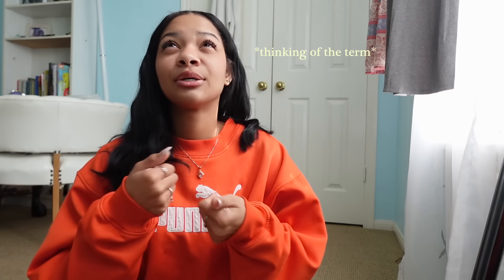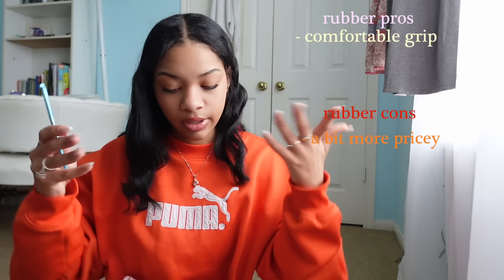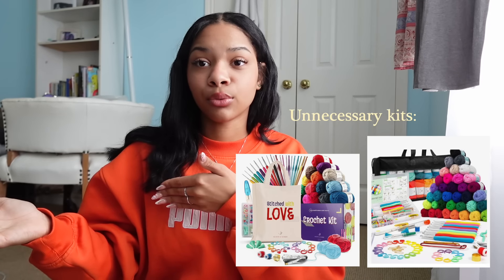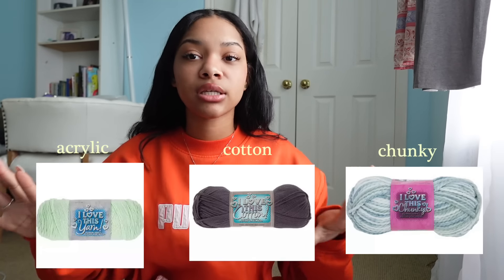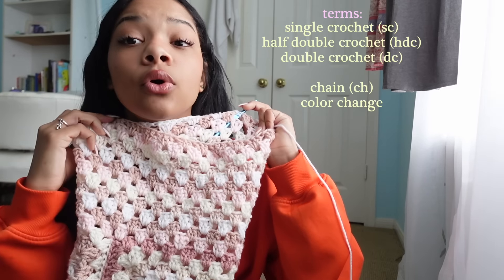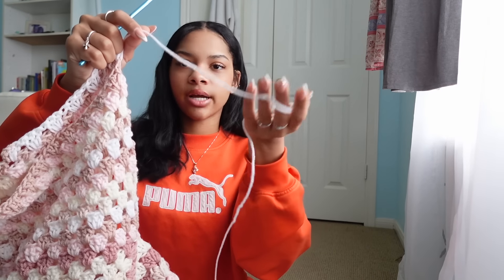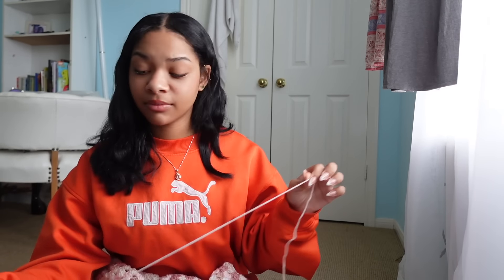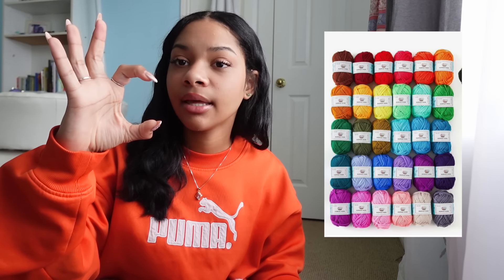watch this video if you want to learn how to crochet | what they dont tell you...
Aluminum hooks: 14PCS Aluminum Crochet Hooks Knitting Needles Craft Yarn 2.0mm/2.5mm/3.0mm/3.5mm/4.0mm/4.5mm/5.0mm/5.5mm/6.0mm/6.5mm/7.0mm/8.0mm/9.0mm/10.0mm

Rubber hooks: WISYOK 14 Size Crochet Hooks - Ergonomic Crochet Hooks Sets for Arthritic Hands, 2mm -10mm Crochet Needles for Crocheting, Crochet Kit for Beginners Adults

darning kneedle: Yarn Darning Tapestry Large Sewing Big Eye Weaving Crochet Wool Blunt Needles Needle

scissors: 3PCS Sewing Scissors, JJOO Yarn Thread Cutter Mini Small Snips Trimming Nipper, Great for Sewing, DIY Supplies (Blue, Red, Black)

Measuring tape (optional): 3 Packs Retractable Tape Measure + 1PCS Soft Boby Measuring Tape for Body Measurements(60-Inch), Premium Sewing Tape Double Scale Vinyl Ruler for Weight Loss Medical Tailor Fabric Cloth Knitting Craft

stitch markers: 300pcs FIVEIZERO Stitch Markers with 6 pieces of large blunt sewing needles,colorful knitting markers,plastic crochet hook clip,bulk Crochet hook markers for knitting stitch locking clip crochet hooks

Kit with everything:
Rubber hooks: INSCRAFT 67 Pack Crochet Hooks Set, 13 PCS 2mm(B)-10mm(N) Ergonomic Soft Grip Crochet Handles Yarn Knitting Needles Kit with Case for Arthritic Hand, Crochet Starter Kit for Beginners and Lovers
Aluminum hooks: IMZAY 54 Pcs Crochet Needles Set, Crochet Hooks Kit with Storage Case, Ergonomic Knitting Needles Blunt Needles Stitch Marker DIY Hand Knitting Craft Art Tools for Beginners

Walmart acrylic
Walmart cotton
Walmart chunky: Lion Brand Yarn Hometown USA Bulky Yarn, 81 Yd.
Joann acrylic: Value 380yd Worsted Acrylic Yarn by Big Twist
Joann cotton: Essential 180yds Light Weight Cotton Yarn by K+C
Joann chunky: Lion Brand Wool Ease Thick & Quick Super Bulky Acrylic Blend Yarn
Micheals acrylic: Soft Classic™ Solid Yarn by Loops & Threads®
Micheals cotton: Everyday Cotton™ Yarn by Loops & Threads®
Micheals chunky: Bernat® Softee® Chunky Solid Yarn
Amazon acrylic: Country Blue Super Saver Yarn, Single
Amazon cotton: Lion Brand 24/7 Cotton Yarn, Lightweight Yarn for Knitting, Crocheting, and Crafts, Coffee Beans, 1 Pack
Amazon chunky: Lion Brand Yarn Wool-Ease Thick & Quick Yarn, Soft and Bulky Yarn for Knitting, Crocheting, and Crafting, 1 Skein, Hudson Bay

Beginner friendly projects

Tips
Find a long show to enjoy
Watch other beginner crocheters so you don’t feel so alone
Get at least 2 colors so you’re not bored
Save projects to your pinterest board so you have something to look up to
Document your process
As much as I know you want to start with a sweater, don’t.
Take your projects with you on the go, so you get it done faster and don’t get bored
Hobby lobby has yarn sales bi-weekly
Dont buy yarn packs online